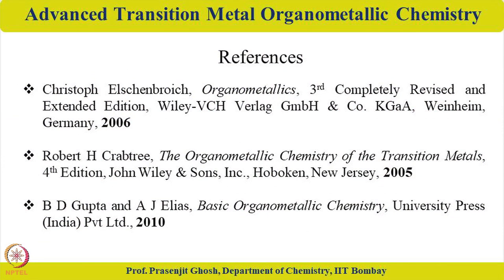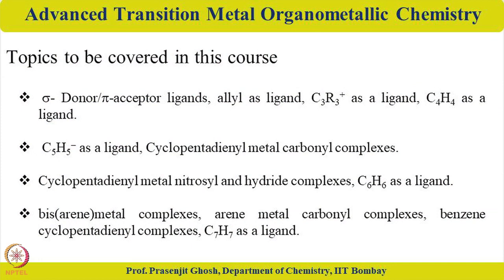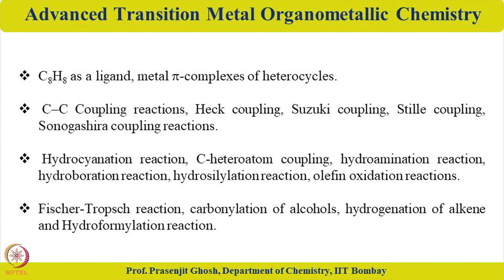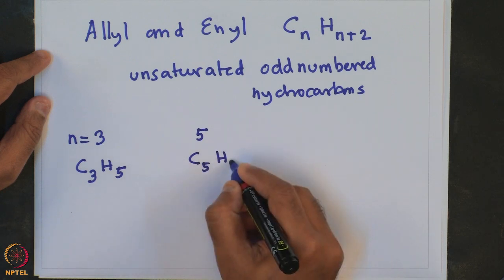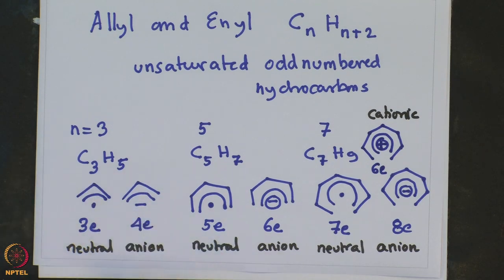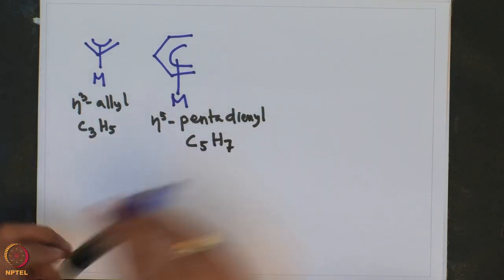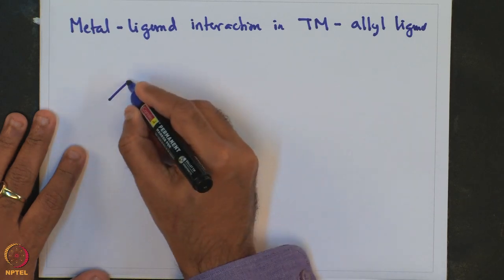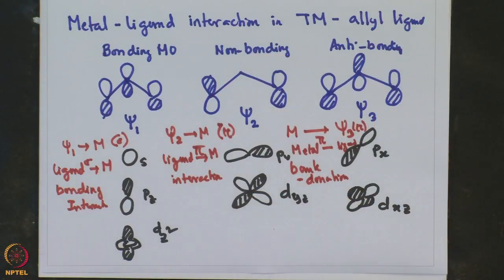Week 1-Lecture 1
Overviw Of Organometallic Compounds, Allyl Complexes, Enyl Complexes, Transition Metal Organometallic Compounds, Metal Ligand Interaction.